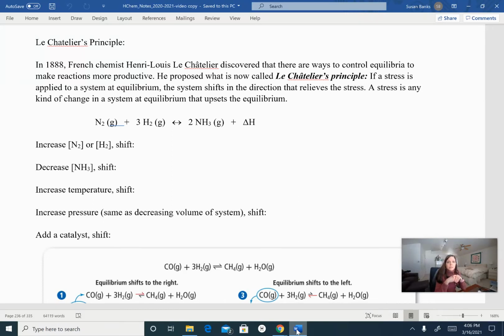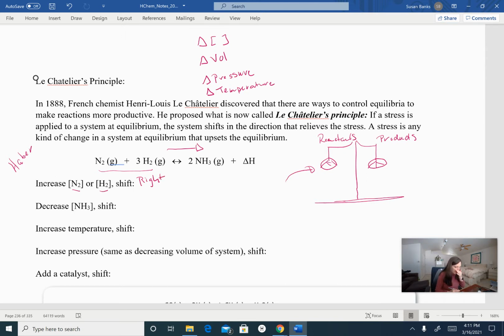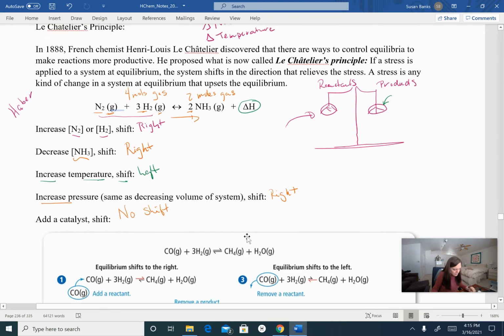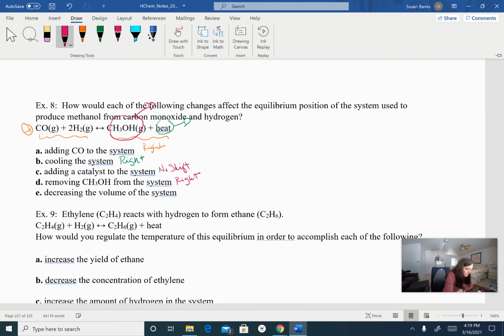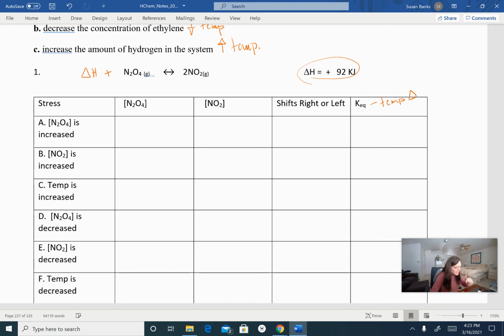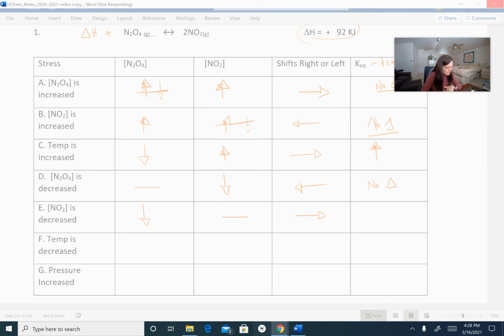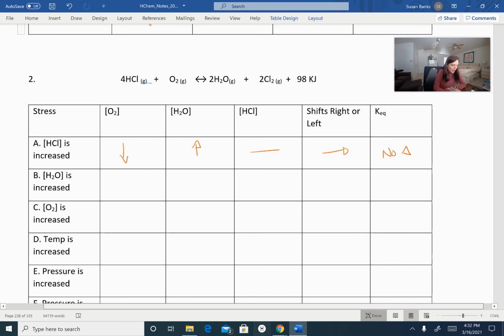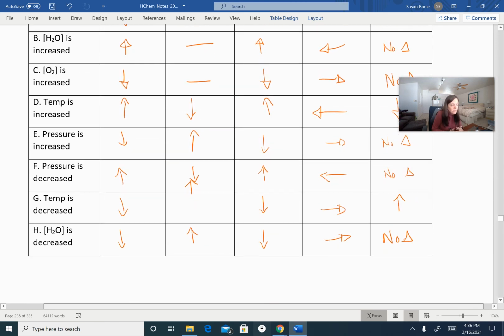Le Chatelier's Principle